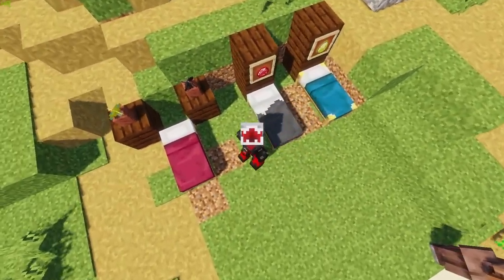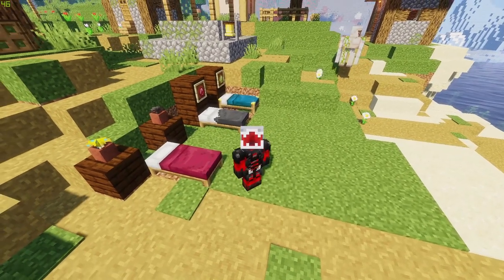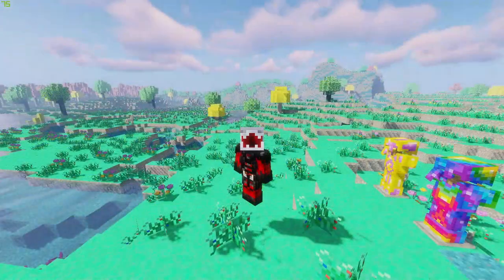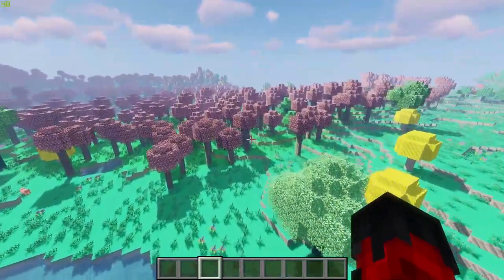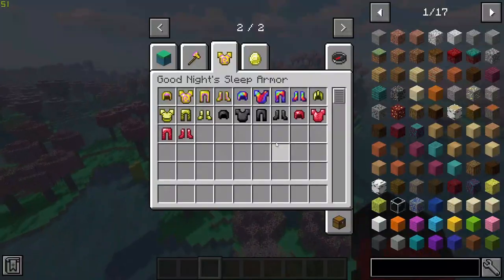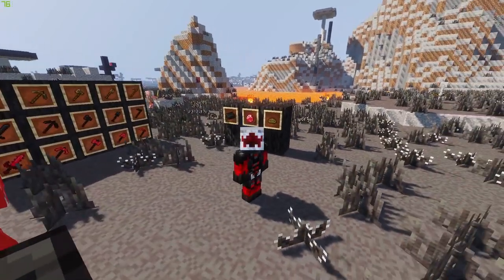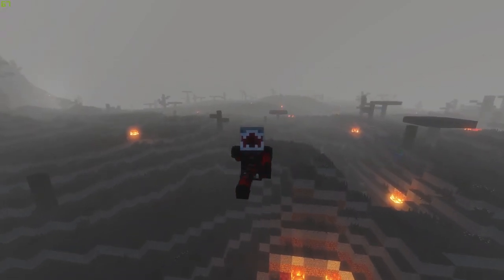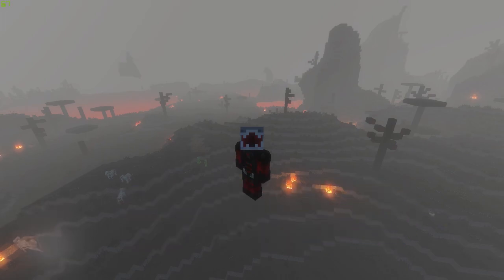WAKE UP IN EITHER A DREAM OR A NIGHTMARE WORLD WHEN YOU SLEEP | GOODNIGHT SLEEP MOD 1.16.5 MOD